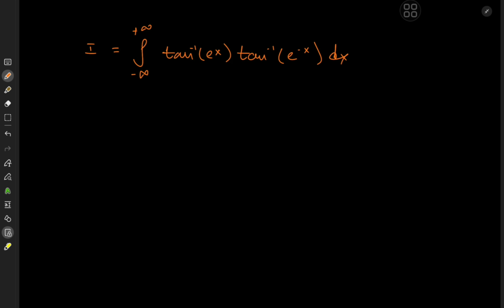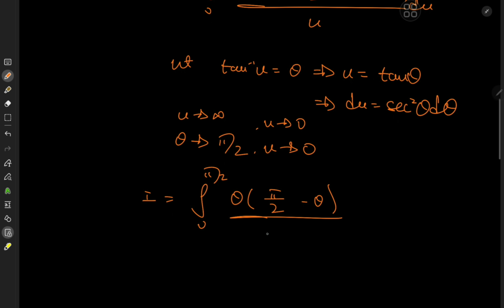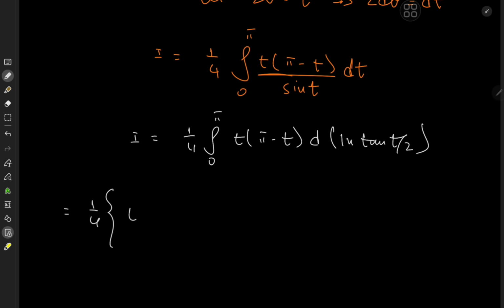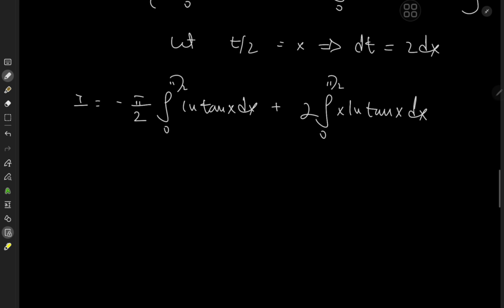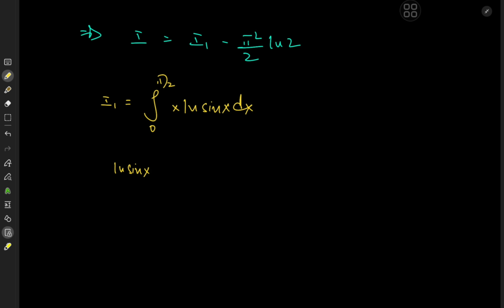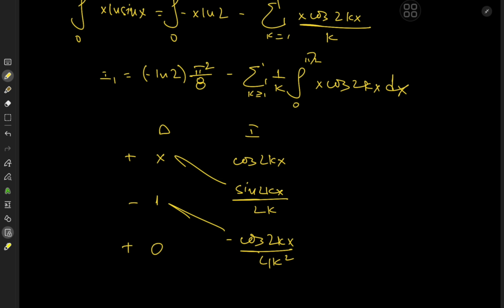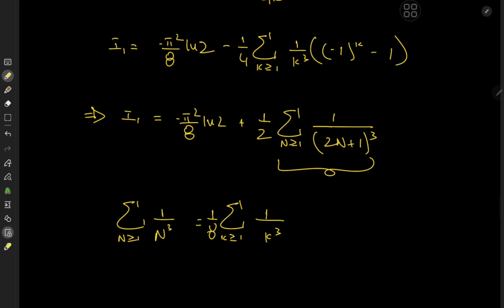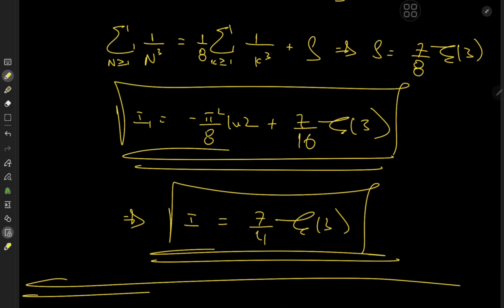Yes this is (also) your favorite integral